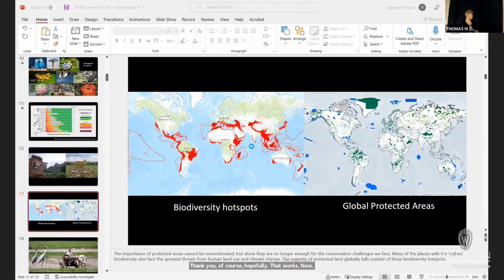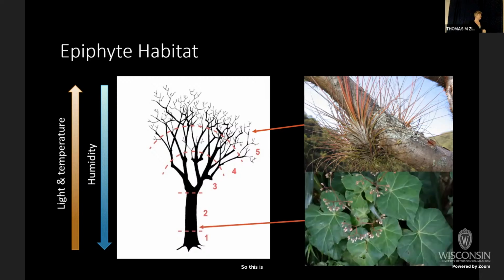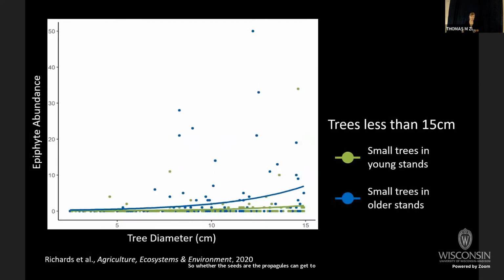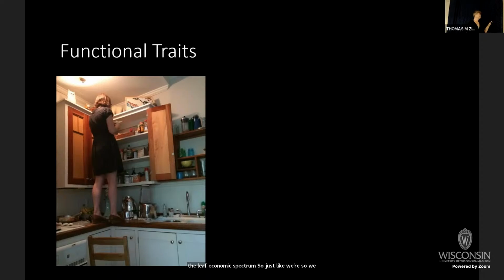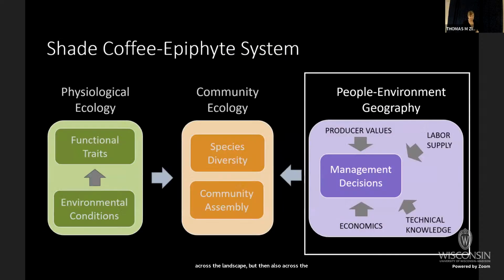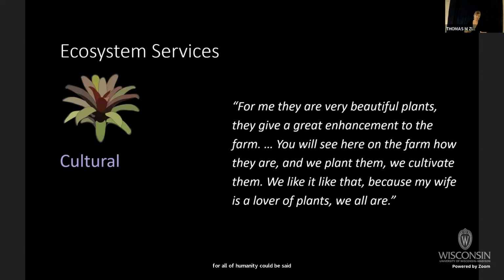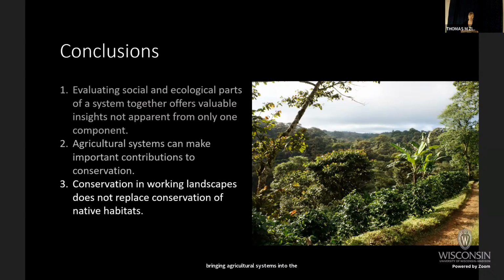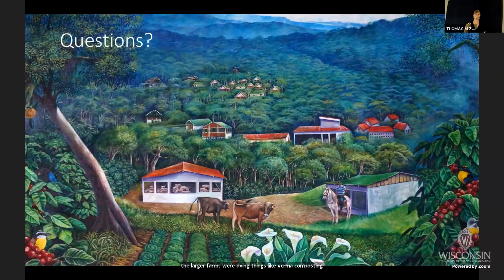Shadegrown Coffee & Epiphyte Conservation: Socio-Ecological Analysis PLATO Frontiers in Life Science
Jeannine Richards of UW-Madison Department of Botany analyzes the ecological services and social impacts of shade-grown coffee and associated epiphytes, including bromeliads and orchids, based on research on coffee farms in Nicaragua.